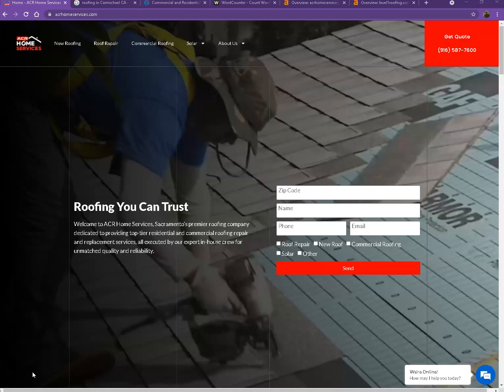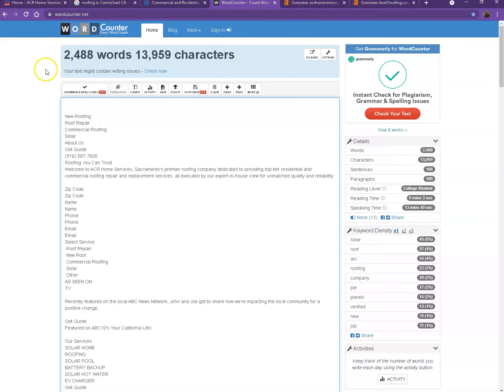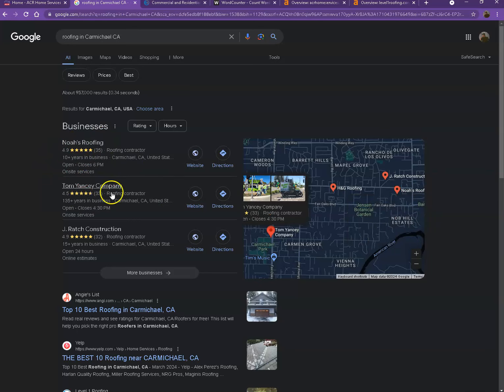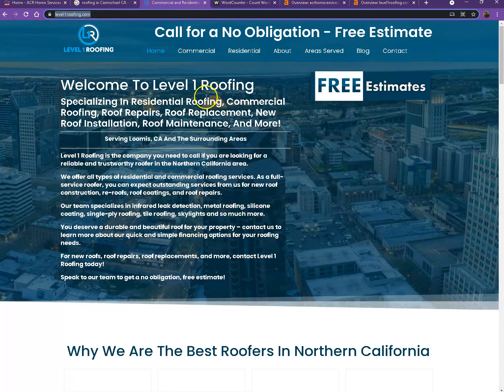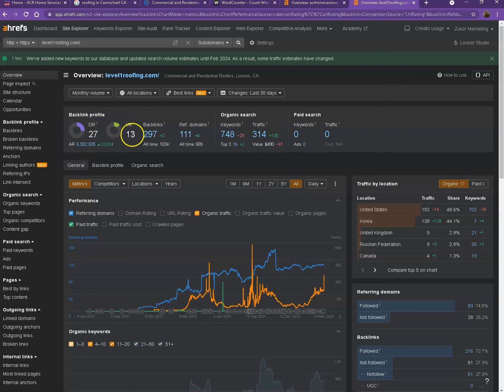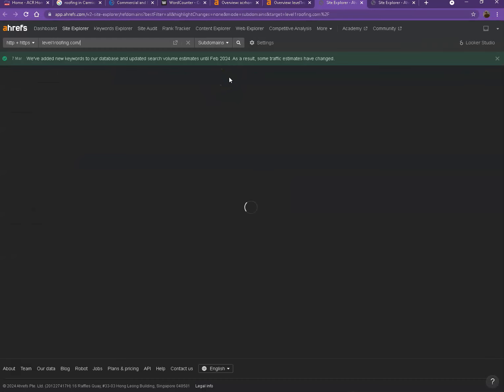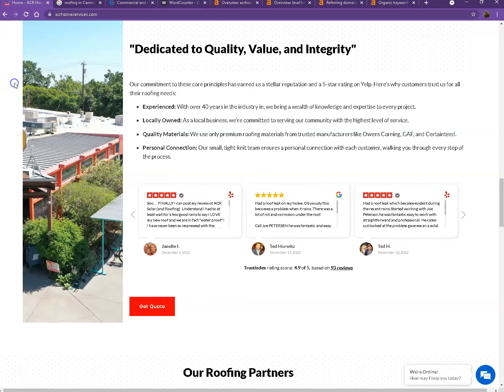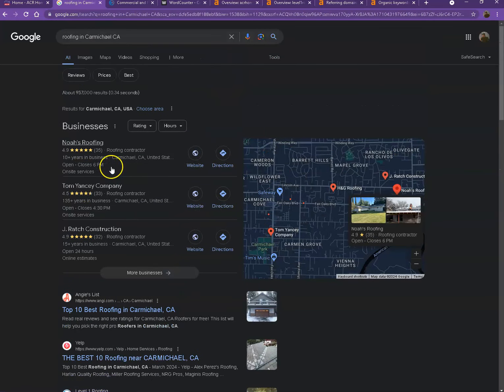Website Analysis Video for ACR Home Services